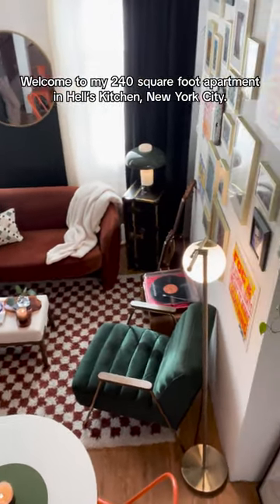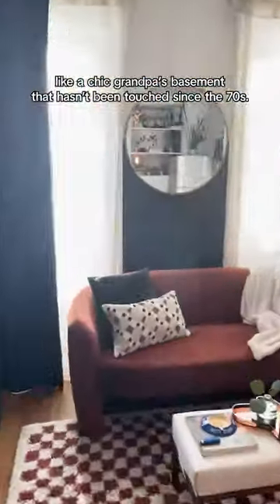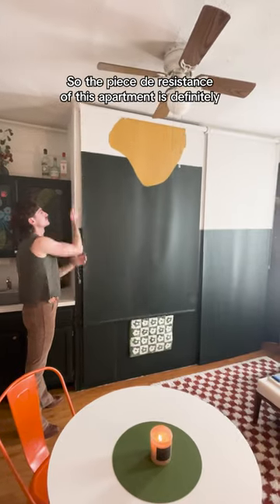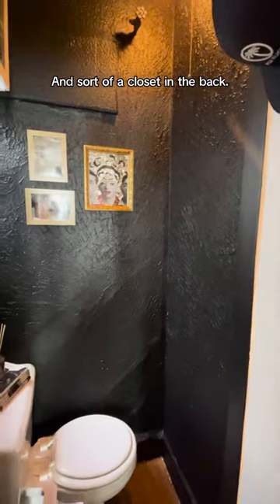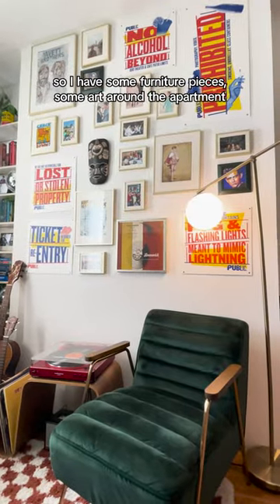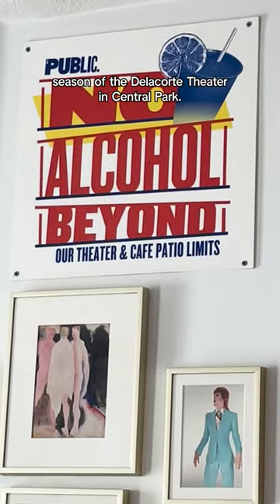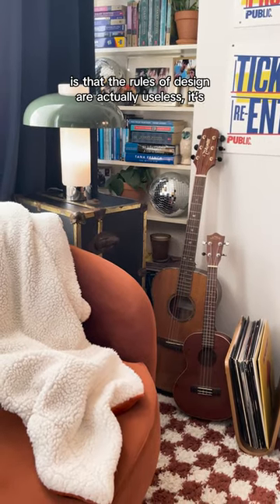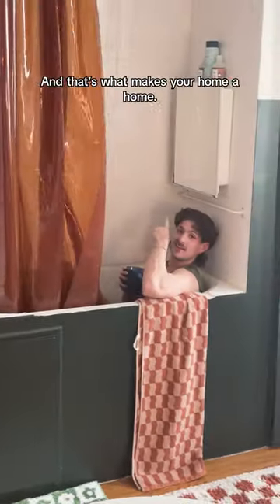See Austin's NYC Studio $1,490 rent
Name: Austin Larkin
Location: NYC, Hell's Kitchen
Size: 240 sq ft
Type of Home: Studio Apartment
Years Lived In: Renting, 3 years
Price: $1,490/month